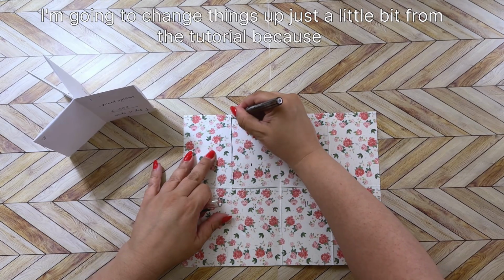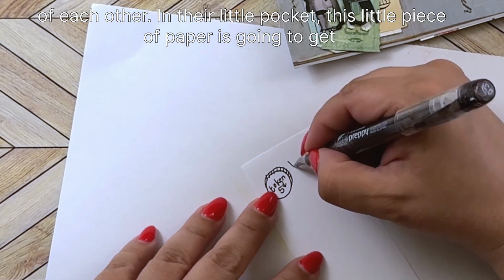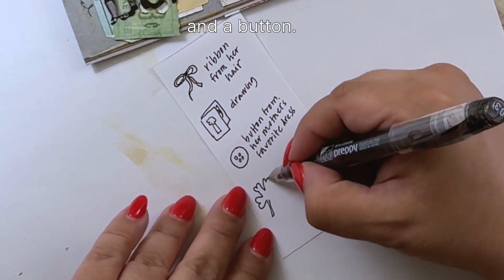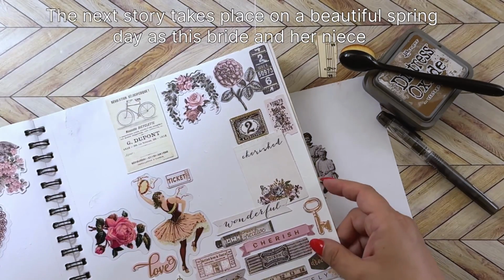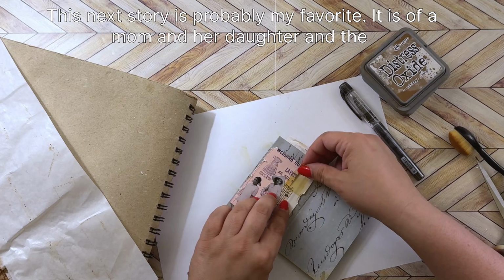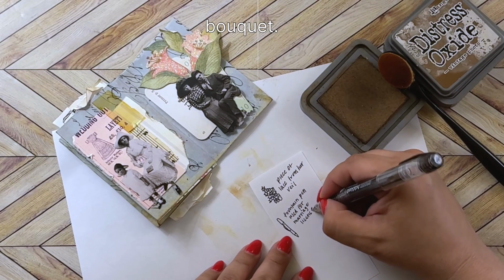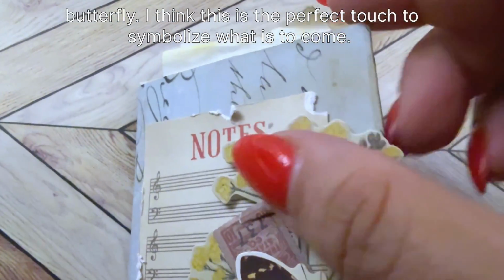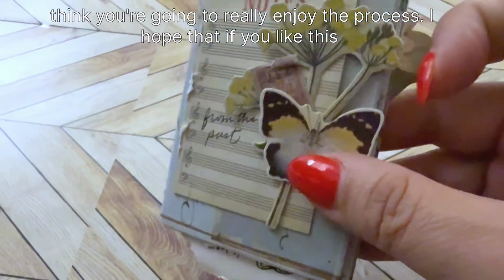This One-Page Zine Trick Brings Old Photos to Life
Ever find a vintage photo and wonder who they were? In this video, I turn six forgotten figures into full stories—imagining what they might have carried if they stepped into our world today.

This handmade zine is part junk journal, part storytelling prompt, and part time machine. All made from scraps, printables, and heart.

Watch to the end to meet each character.

Comment with which one you’ll try—or your go-to trick for using scraps.

Cancel anytime
Monthly LIVES
MONTHLY PRINTABLES

AMAZON STOREFRONT:

Hi welcome!  I’m Ingrid Carlsen, maker of pretty things! Inspired by God’s gift of beauty all around, enjoying and creating art.  I am a maker of all things from junk journaling, art journaling, mixed media, planners, watercolors and more.  If you love all things creative then this is the perfect place for you!! And just in case you haven’t been told today…YOU ARE BEAUTIFUL and YOU ARE LOVED!!